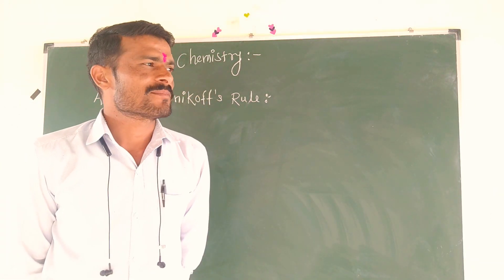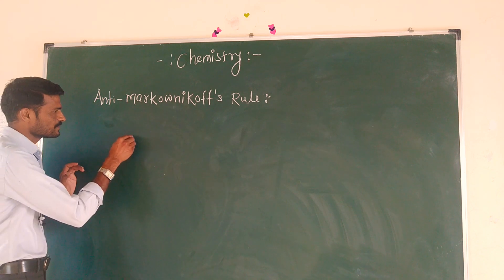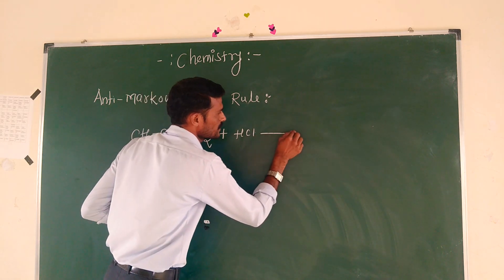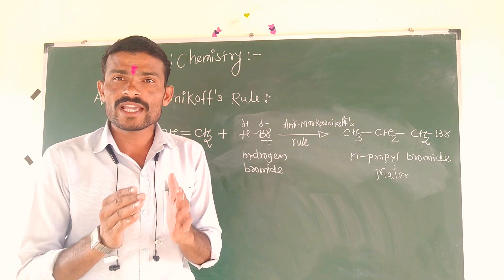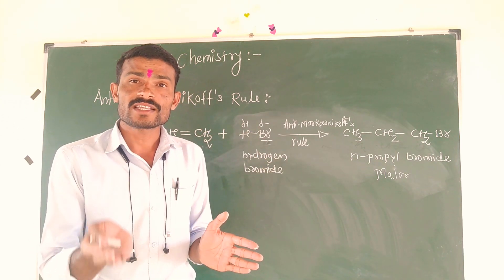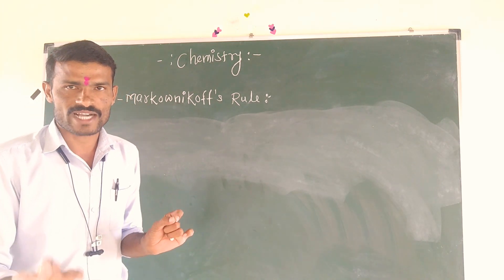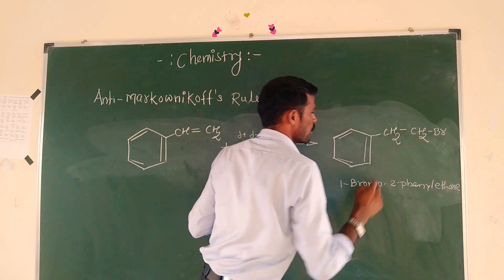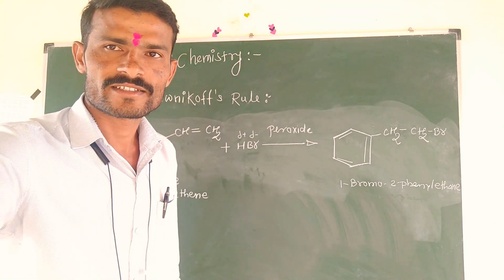Lect-2 - Anti markovnikov rule in easy steps in mechanism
Anti-markownikoff's rule , peroxide effect , alkene, Amol Chaware , Royal classes , alkyl halide , symmetrical alkene , unsymmetrical alkene